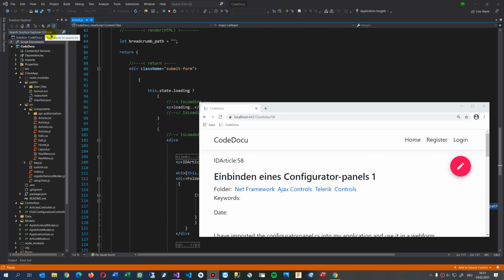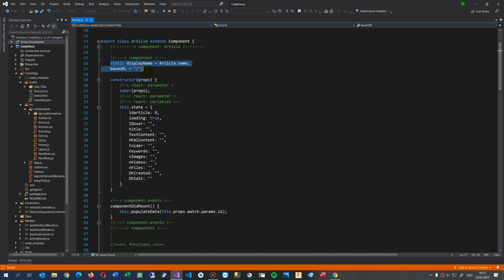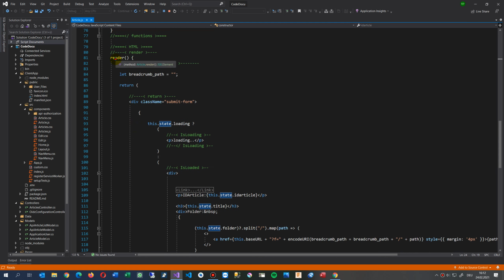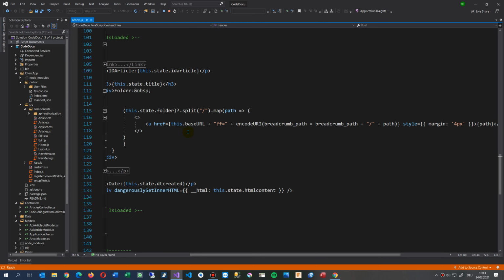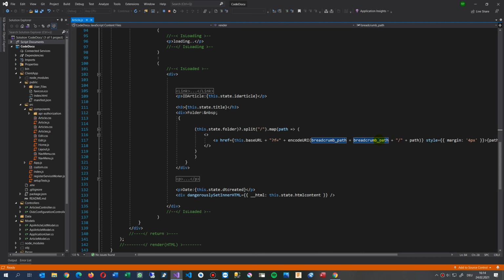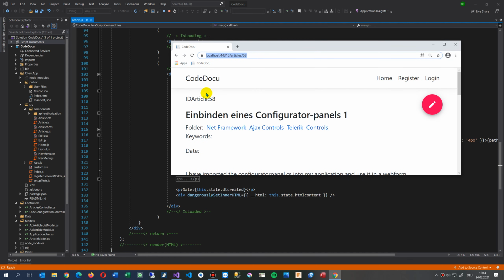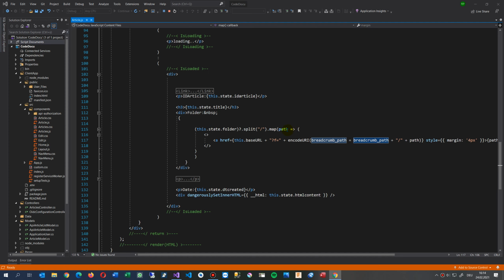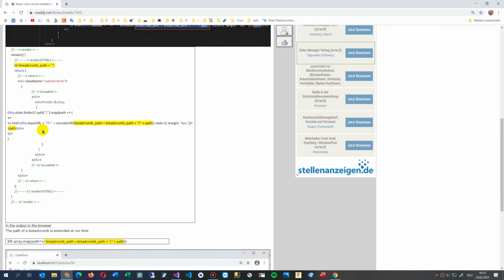🧪 Use a local Runtime Variable in React Render() Return() not state or props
React: Use a local variable in the render() return
This code shows how to use a local variable in a React Componente in the render() / return() function.

After render(), a runtime variable is created;

Freelancer